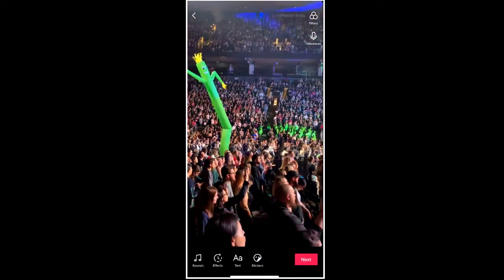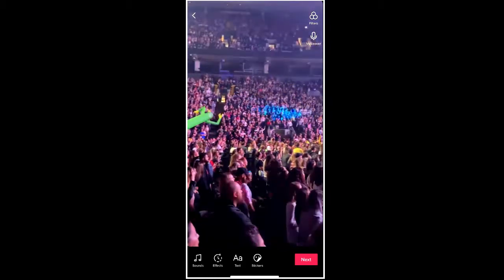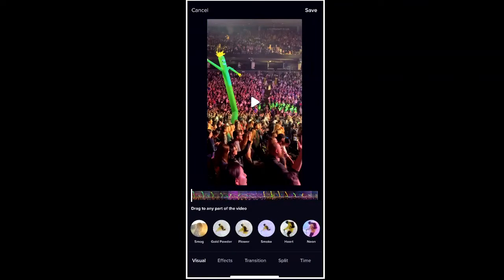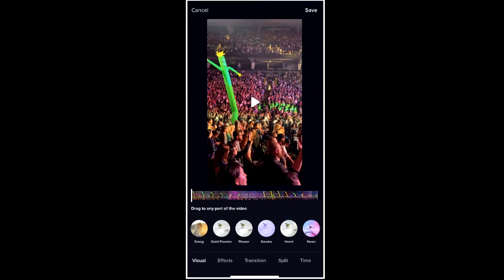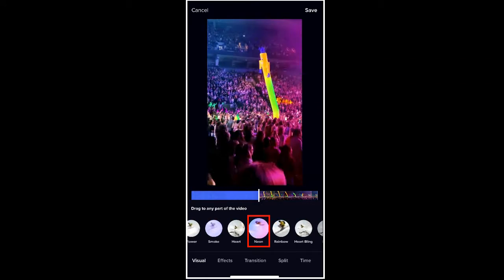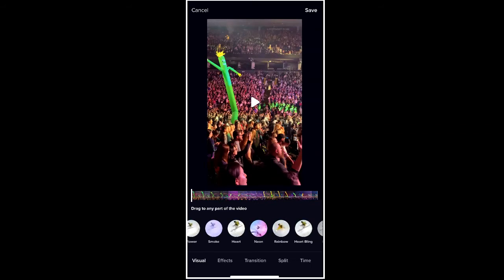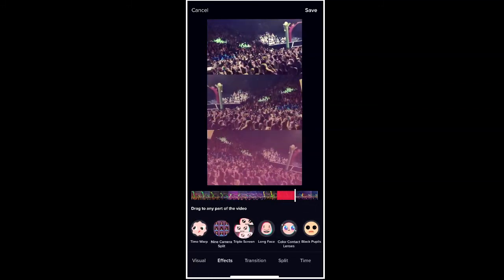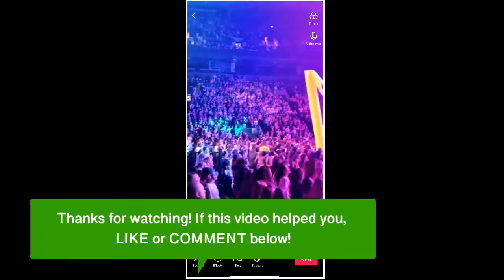How To Add Effects On TikTok ✅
Once you have your video and images chosen that you would like to use for your TikTok, you will brought to the editing screen which features various tabs at the bottom for customizing your video.

From here select the "Effects" tab to access TikTok's full library of effects.

Under "Visual", you can add things like Smog, Glitter, Rainbow, and Snow to your TikTok video.

Under "Effects" there is various effects that manipulate your video, such as Time Warp or Nine Camera Split.

You then also have "Transitions" that you can use throughout your video, split screens, and adjustments to the timing of your video.

To apply any of these effects, first find the effect you would like to use, then hold it down to add it to your video.

If you hold it down for the entire length of your video, it will be applied to the full video.

If you ever need to undo any of these effects, you can just press the "Undo" button.

If you only want to apply the effect to a certain part of your video, drag the video marker to the part of the video you would like the effect to begin, and then hold down the effect. To stop the application of the effect, release your finger from the effect.

You can add as many effects as you like by repeating the application.

Once your effects have been applied and everything is to your liking, click "Save" in the top right corner.

That is how to add effects to a TikTok video!